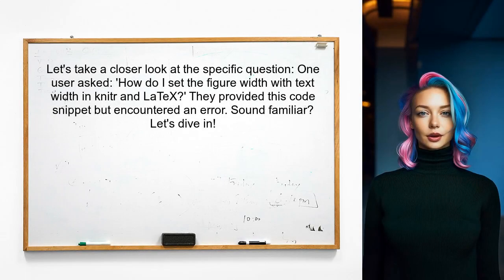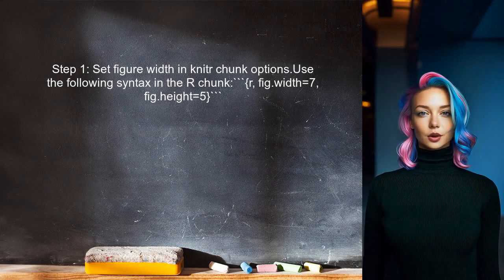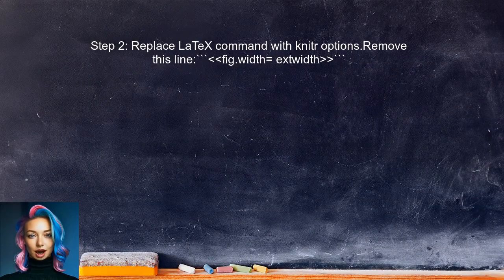Setting Figure Width in knitr with LaTeX \textwidth: A Complete Guide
In this video, we delve into the intricacies of setting figure widths in knitr using LaTeX's \textwidth. Whether you're preparing a research paper, a presentation, or any document that requires precise formatting, understanding how to control figure dimensions is crucial for achieving a polished and professional look. Join us as we explore practical tips and techniques to master this essential aspect of document preparation, ensuring your figures are perfectly aligned with your text.

Today's Topic: Setting Figure Width in knitr with LaTeX \textwidth: A Complete Guide

Related to: knitr, latex, figurewidth, #\textwidth,